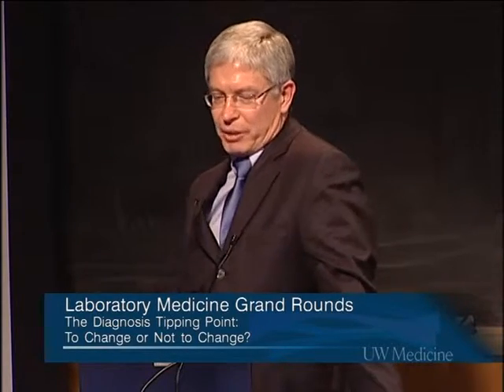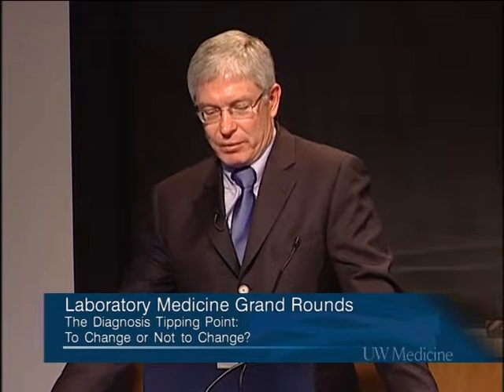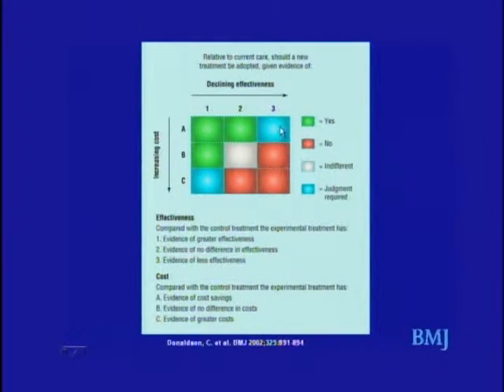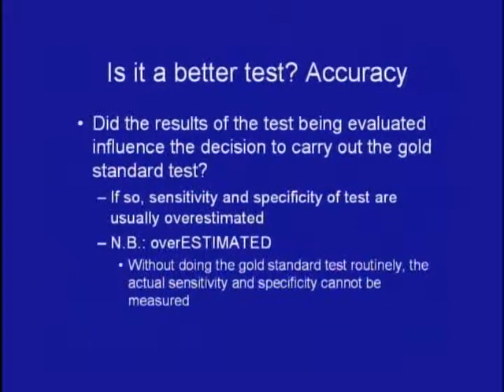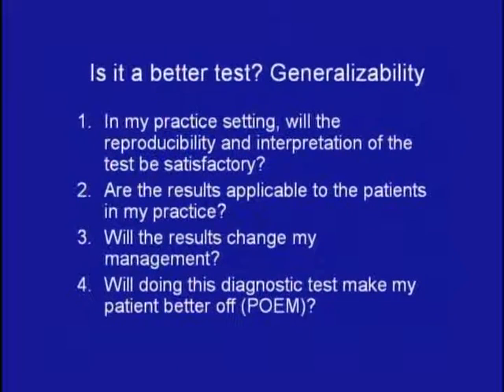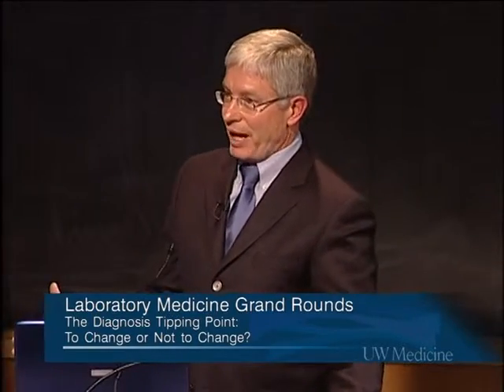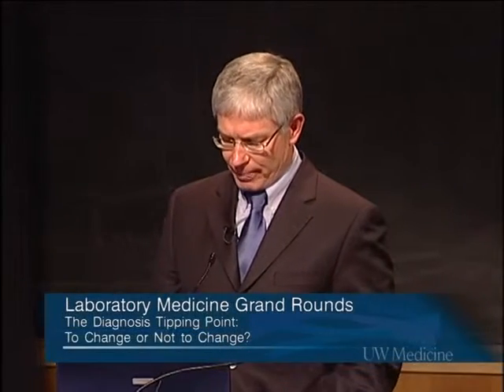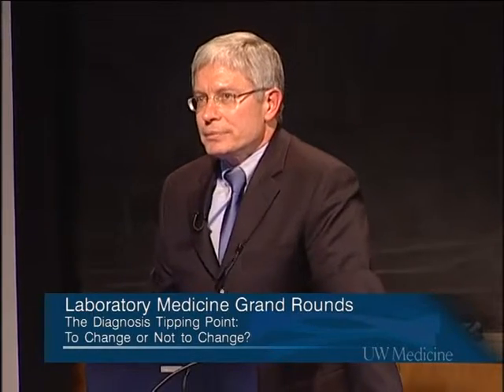Archive: The Diagnosis Tipping Point: To Change or Not to Change? - Brian Budenholzer, MD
New tests to diagnose disease often entice clinicians. What should be the tipping points that move a doctor to embrace the new and abandon the old way? In this presentation, "The Diagnostic Tipping Point. To Change or Not to Change?" Dr. Brian Budenholzer will show how he approaches this decision.